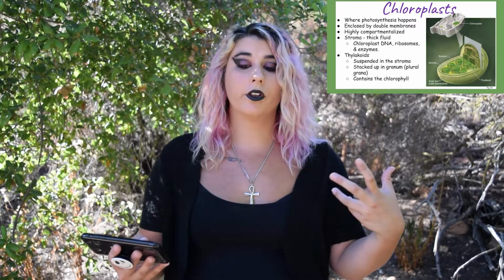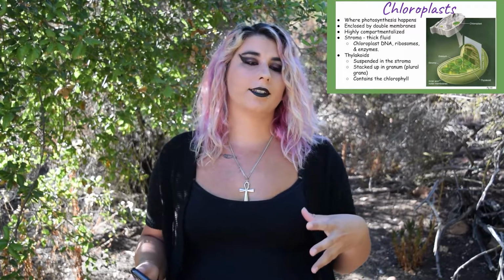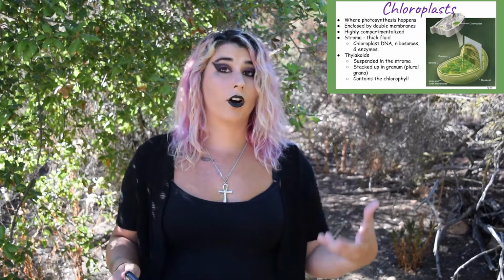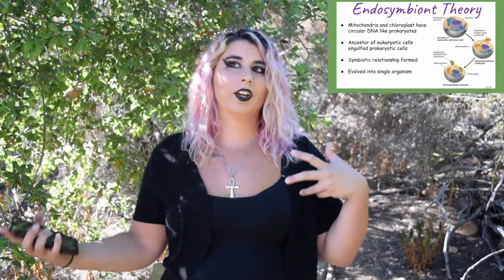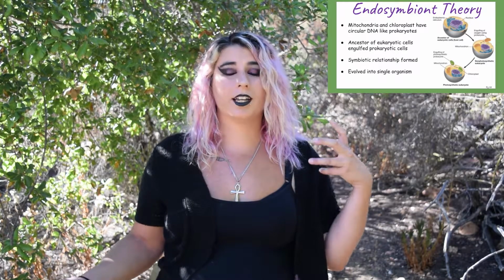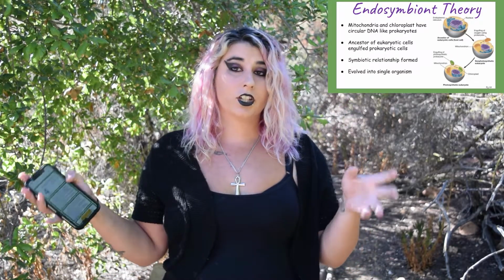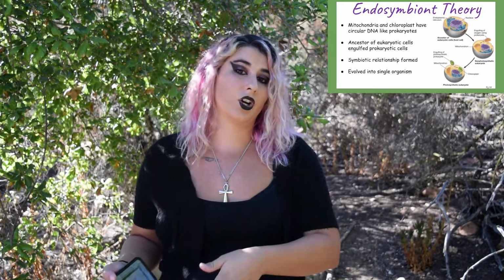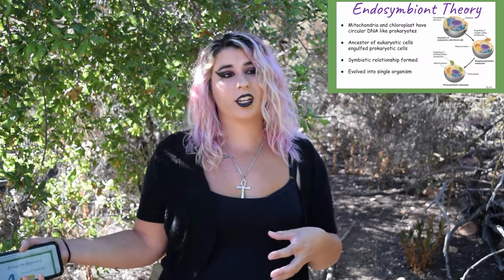The Organelles of Energy - Biology for beginners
The mitochondria is the powerhouse of the cell, but do you know why? The good news is today we will elaborate on that familiar phrase parroted throughout science meme culture. Today we talk about energy converting organelles!

Book:
Campbell "Biology Concepts and Connections" ninth edition
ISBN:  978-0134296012